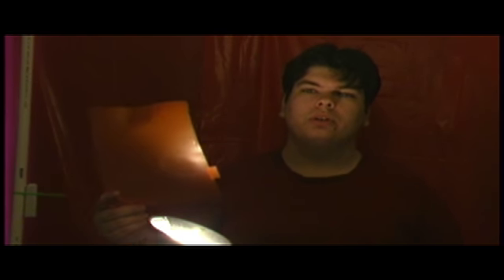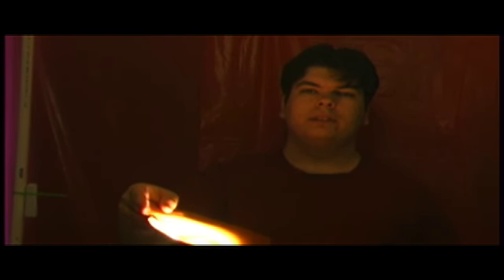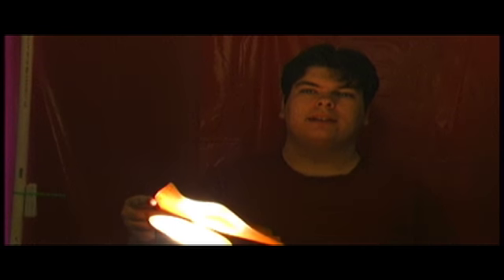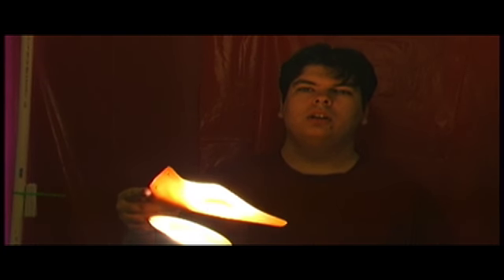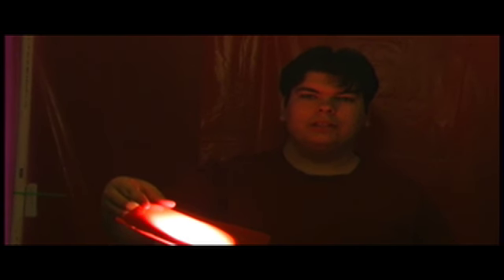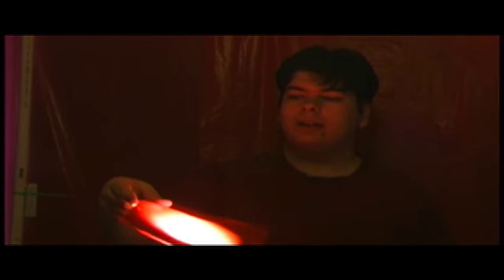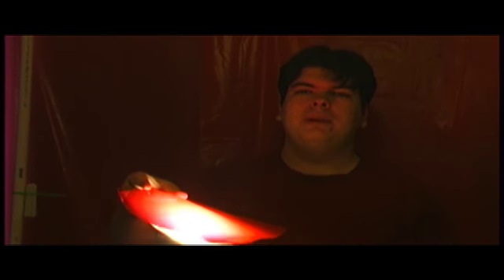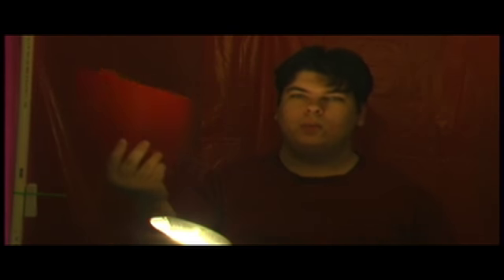DIY Color Gels For $1.00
Today is our DIY show and we're going to talk about $0.10 color gels for shop lights.